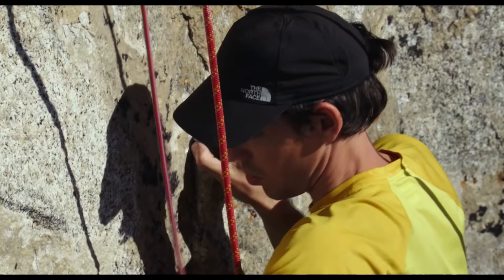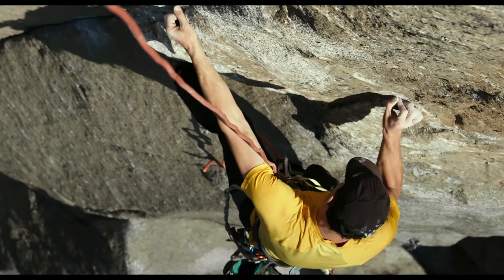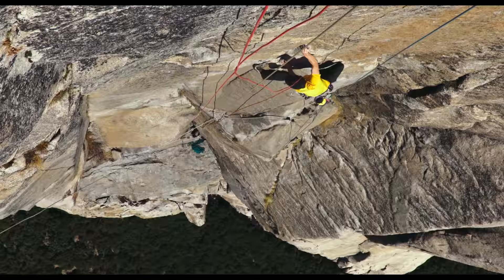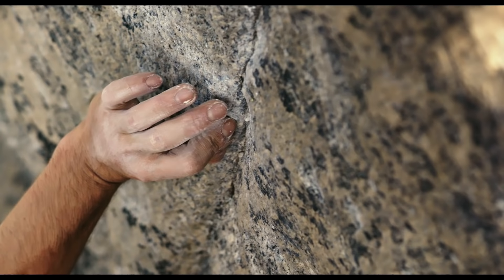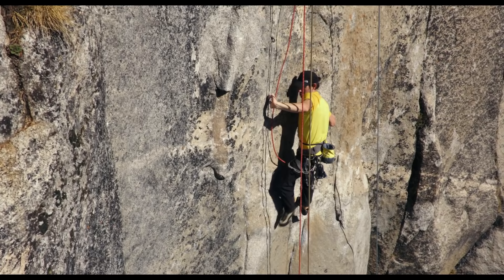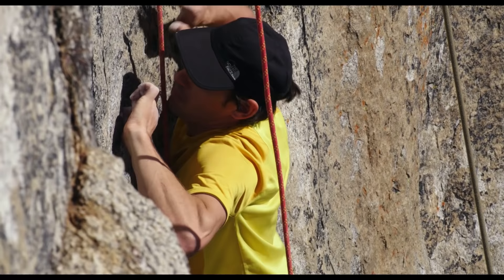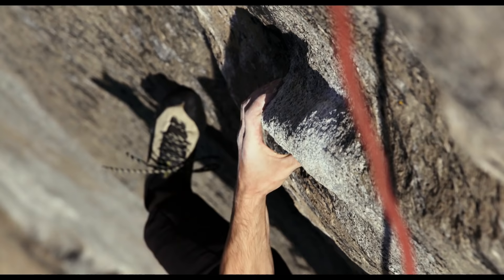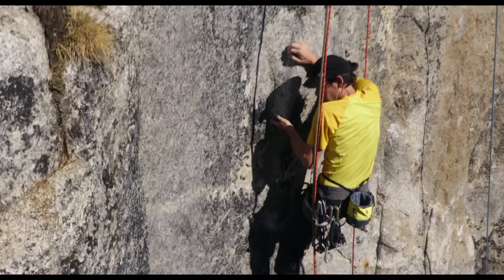Free Solo - Boulder Problem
A stunning, intimate and unflinching portrait of free soloist climber Alex Honnold, as he prepares to achieve his lifelong dream: climbing the face of the world’s most famous rock - the 3,200-foot El Capitan in Yosemite National Park … without a rope.